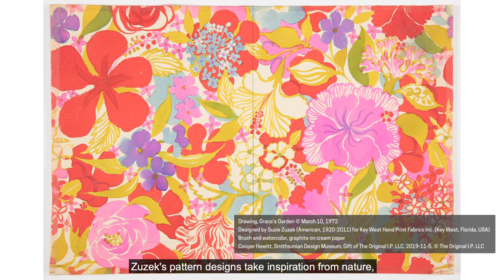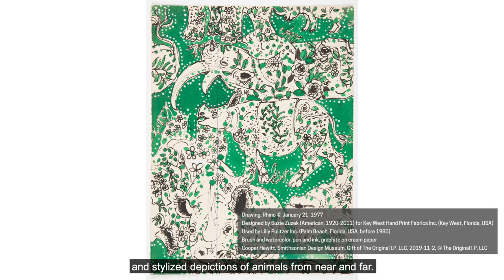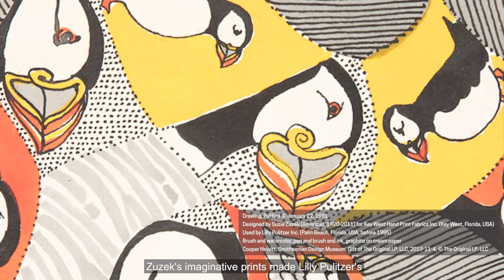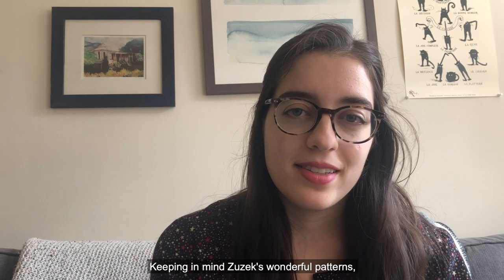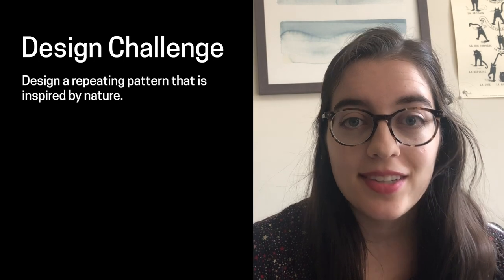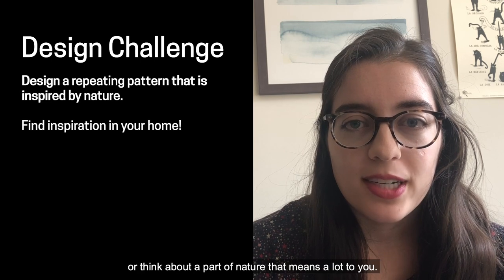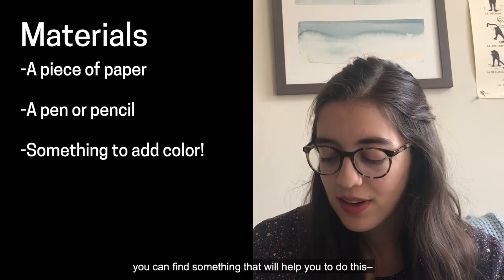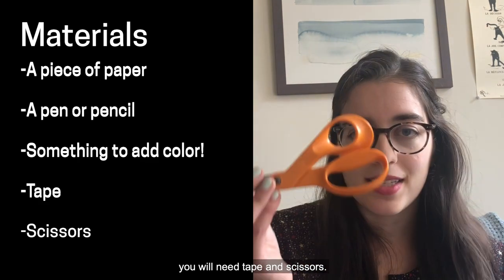Design at Home: Design a Repeating Pattern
In this video, get inspired by the colorful, nature-inspired textile designs of textile designer Suzie Zuzek, then learn how to make your own repeating pattern.

To learn more about Cooper Hewitt’s collection and lessons you can learn from it, head over